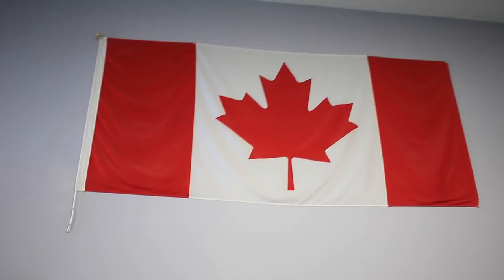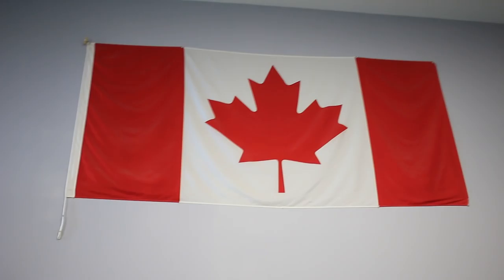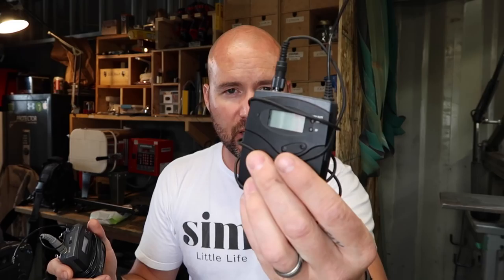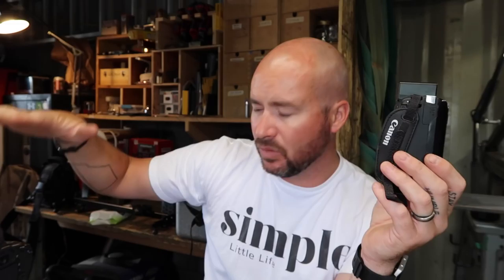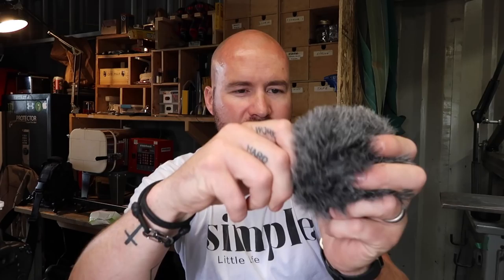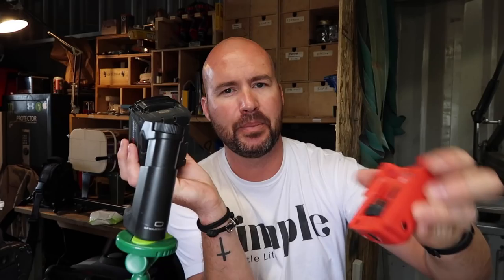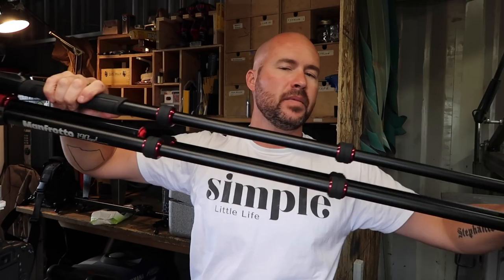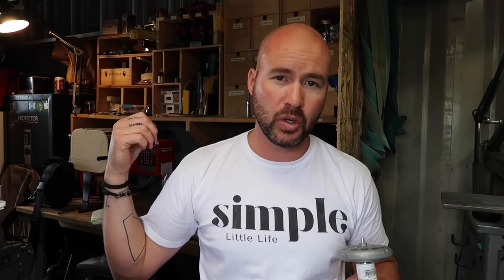the gear I use to make YouTube videos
Official Simple Little Life video of: the gear I use to make YouTube Videos